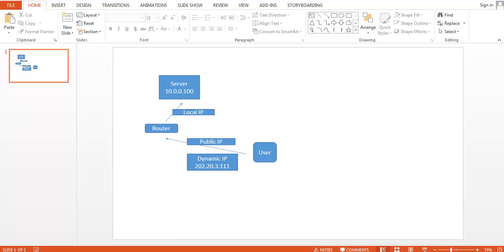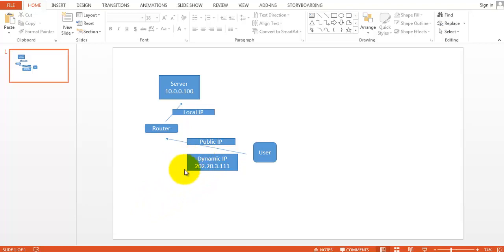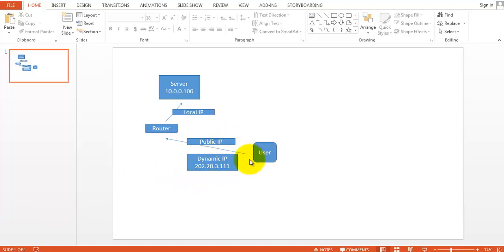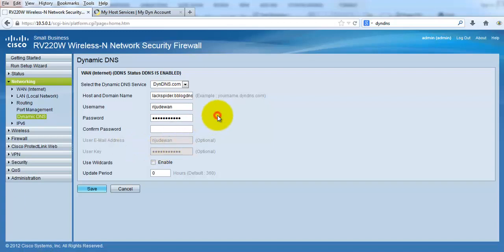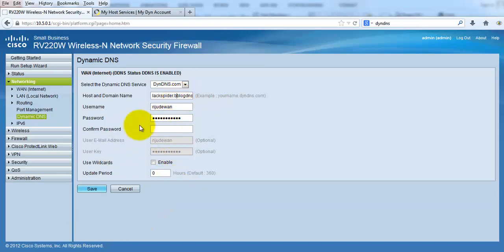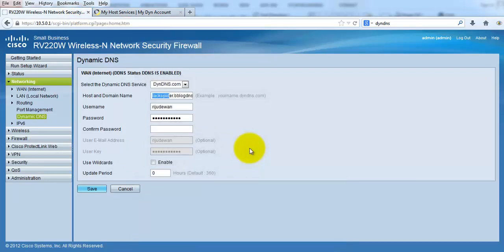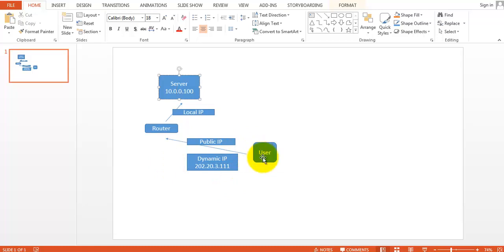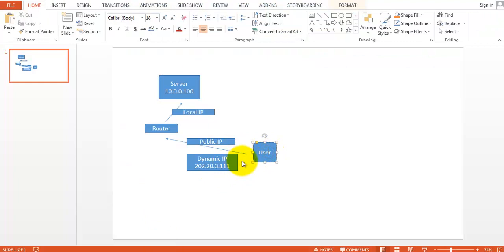How to configure DynDns in Router